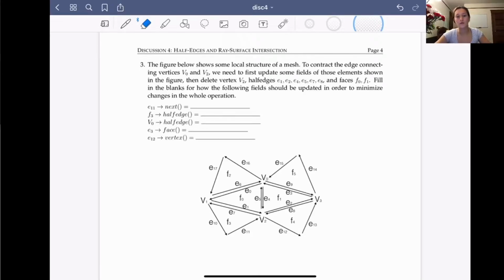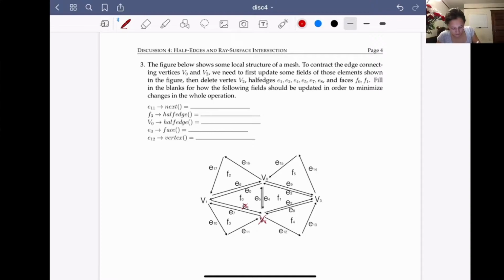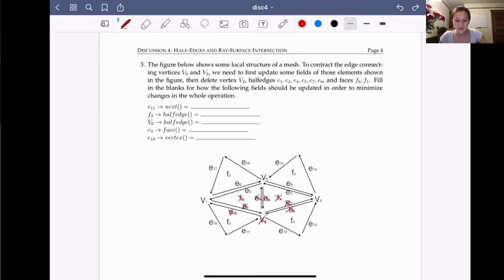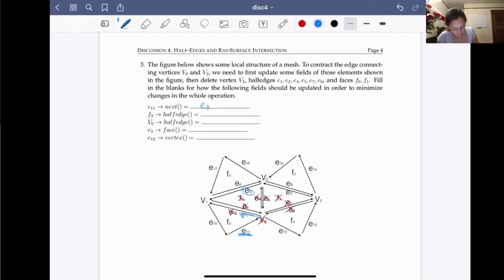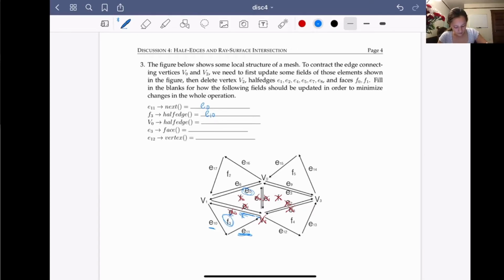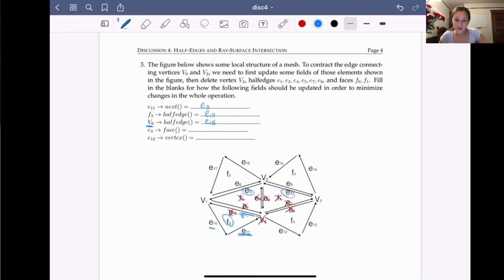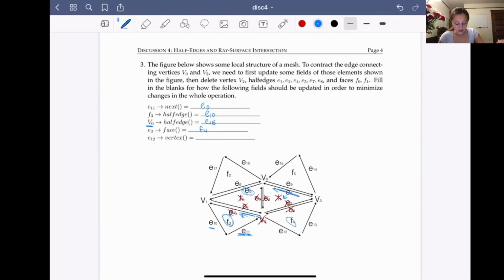Discussion 4: Half Edges Question 3